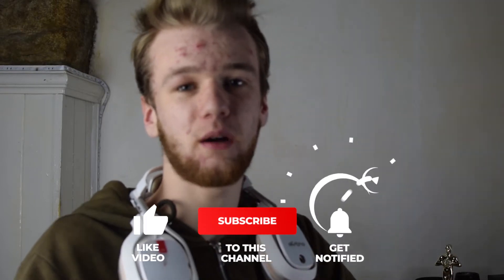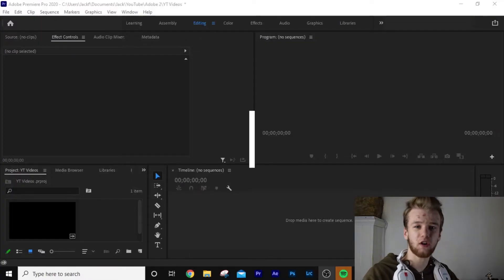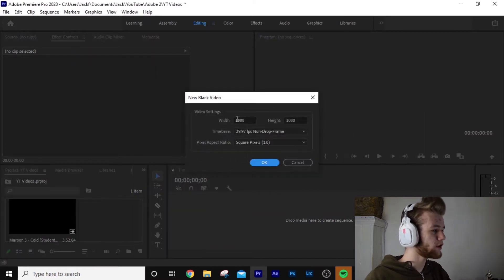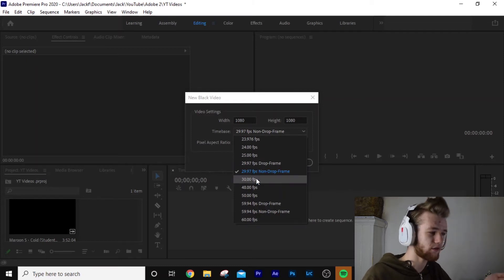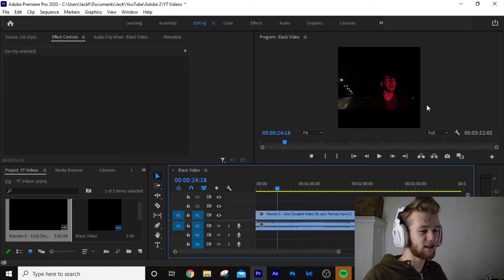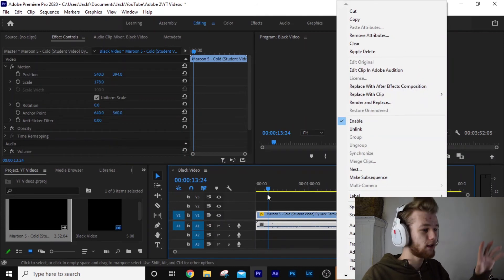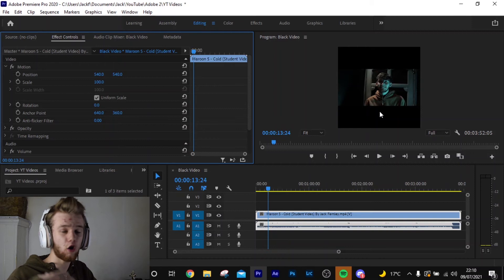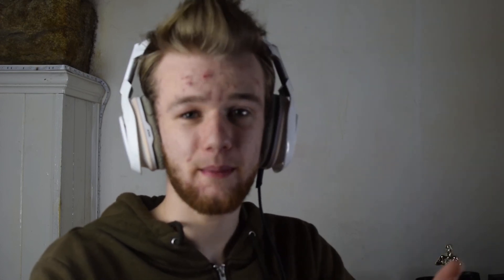How To Create Square Videos In Adobe Premiere Pro in 2021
🕐Timestamps:🕕
0:00 - Intro
0:42 - Create A Square Video
1:25 - Resize It
1:57 - Outro

📷Camera:
Nikon DSLR D3300
50 mm Fixed Lens
35mm Fixed Lens
18 - 55mm Lens
10 - 24mm Lens
18 - 200mm Lens